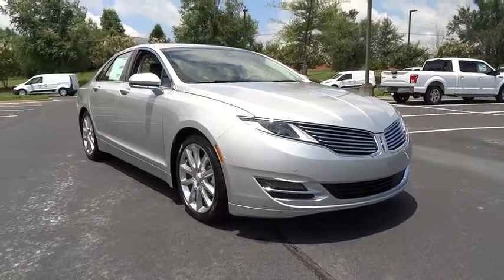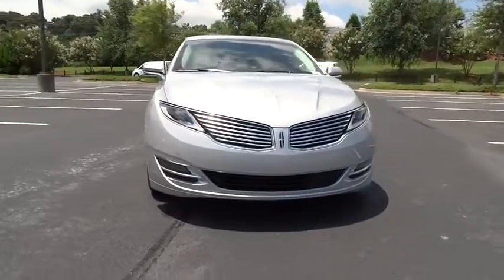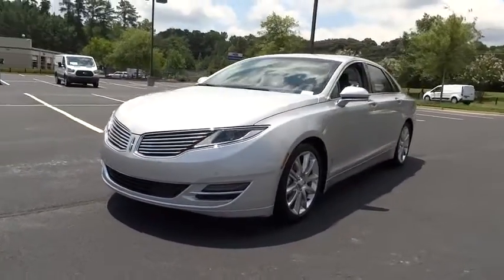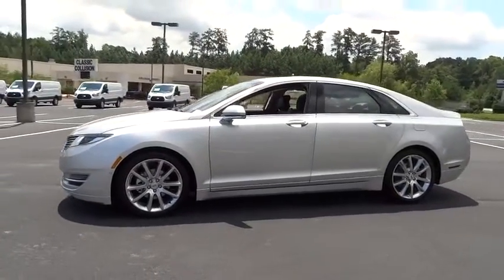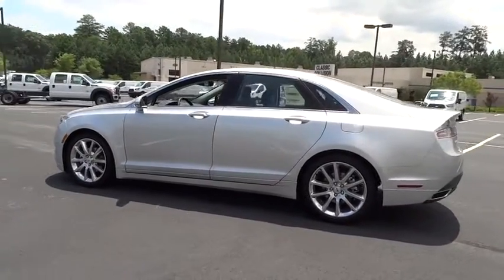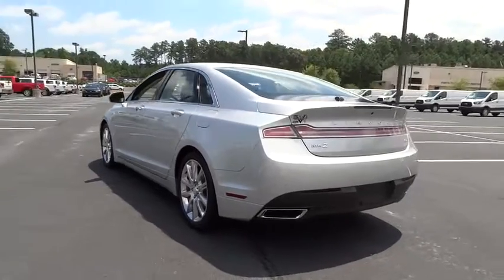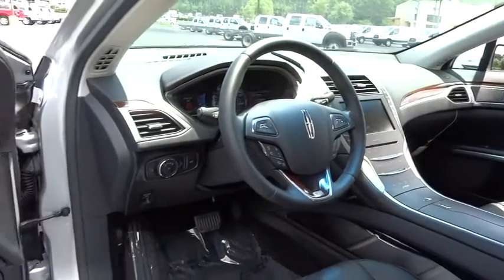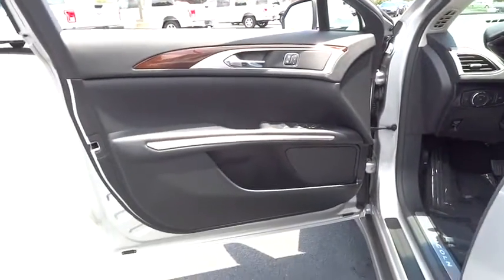2016 Lincoln MKZ Morrow, Atlanta, Stockbridge, McDonough, Newnan, GA LH1083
2016 Lincoln MKZ
Allan Vigil Ford Lincoln of Morrow: Servicing Morrow, Georgia near Atlanta, Stockbridge, McDonough, and  Newnan, GA.

6790 Mt. Zion Blvd

Come experience the *Vigil Touch* and see what sets us apart from the rest.Yes, there really is an Allan Vigil at *Allan Vigil Ford Lincoln*. Come have a cup of coffee on him in our T-Bird Cafe and take advantage of our free Wi-Fi and private workstation area while you wait. Financing with approved credit. Must print out and present at dealership upon arrival to receive the special internet price. All pricing subject to modification without notice. Dealer is not responsible for typographical errors. Please verify offer details with a dealer representative prior to sale.